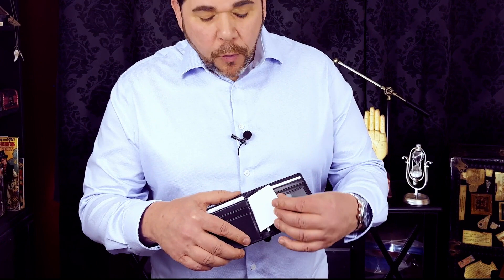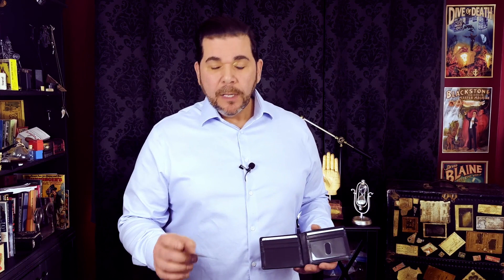The Parallel Wallet by Paul Carnazzo